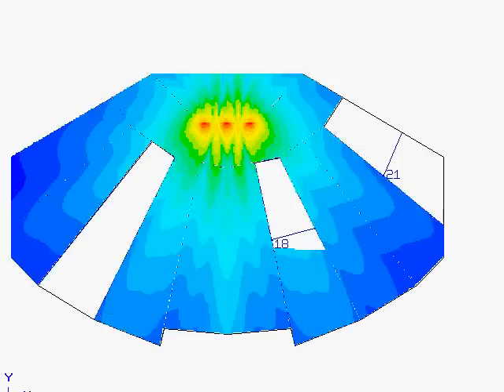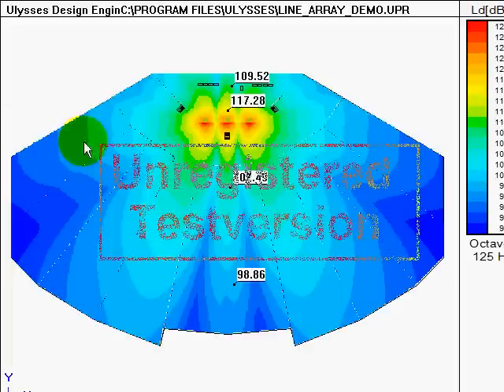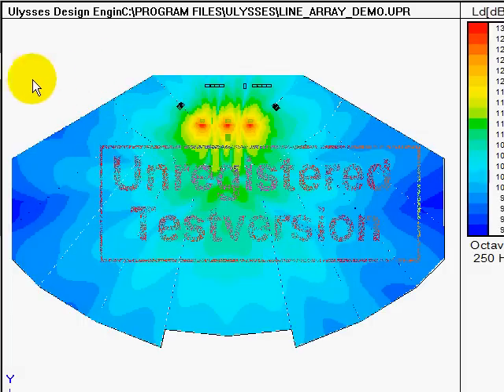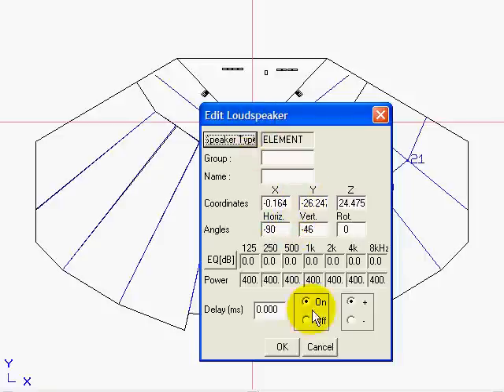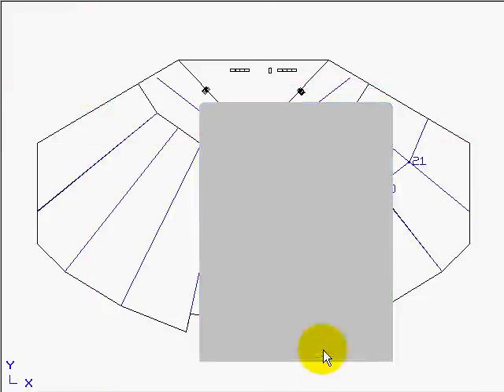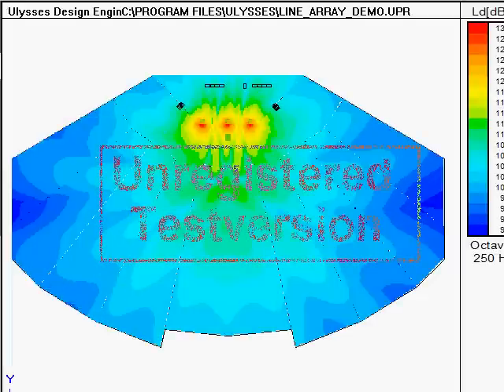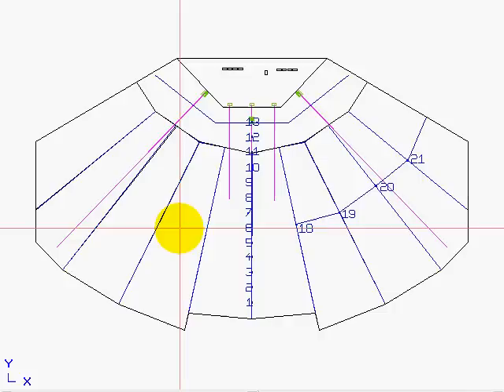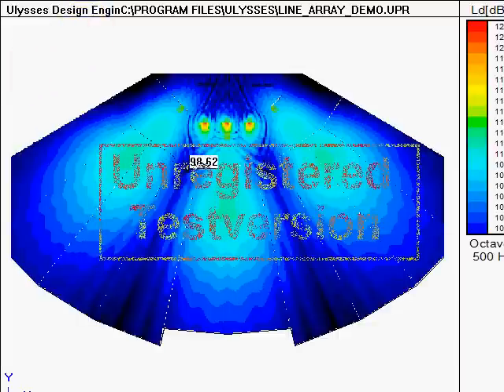lobe study part 1 0f 3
lobe study part